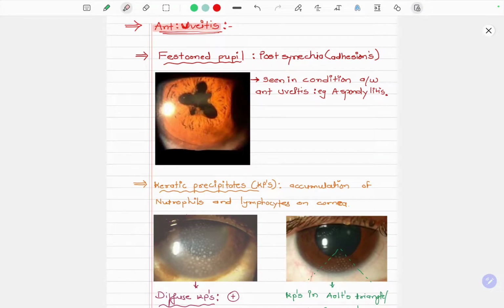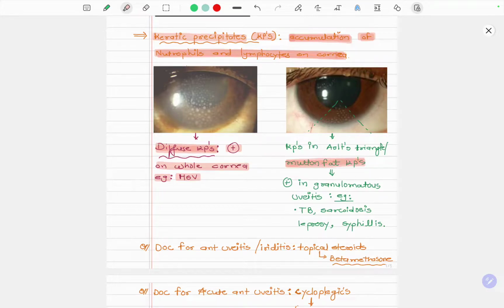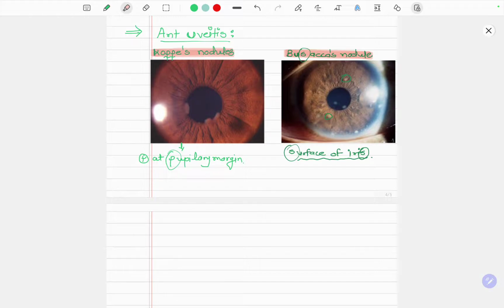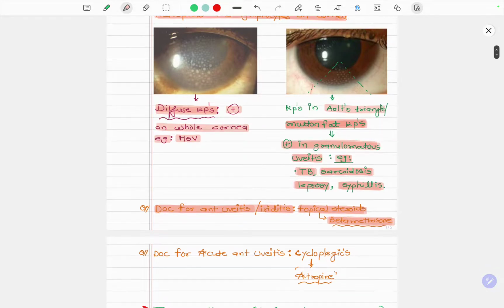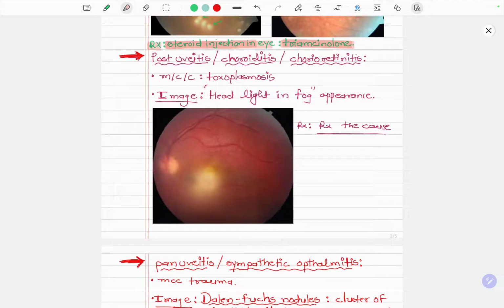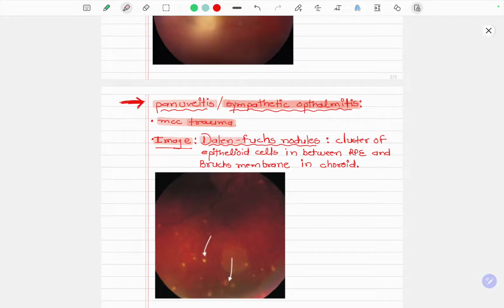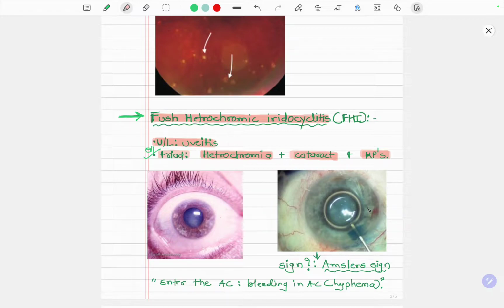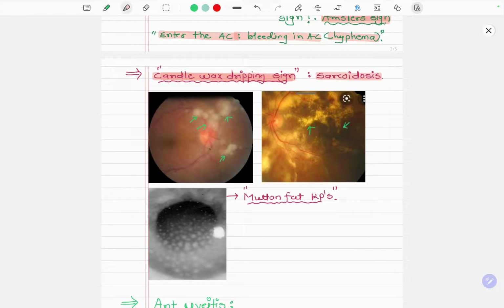Opthalmology images part 2(uvea) | flashcard revision | FMGE | NEET PG | INI CET | 2022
in this session i have provided image  based flashcard revision for upcoming exam on the topic of opthalmology